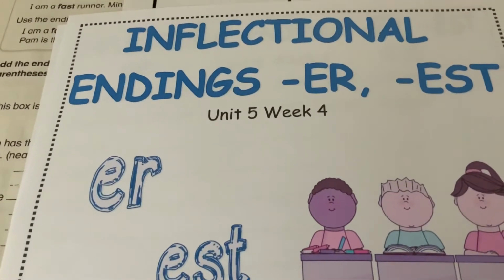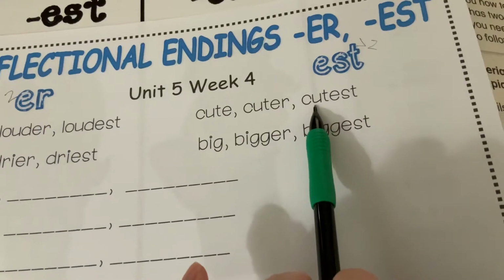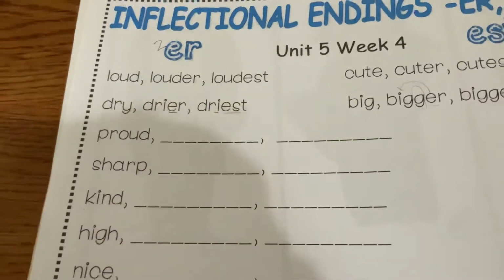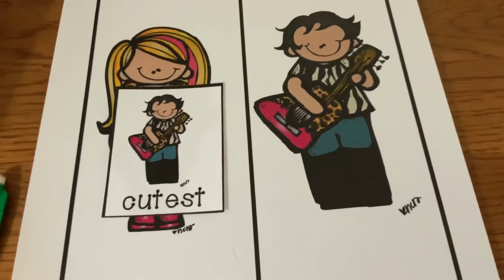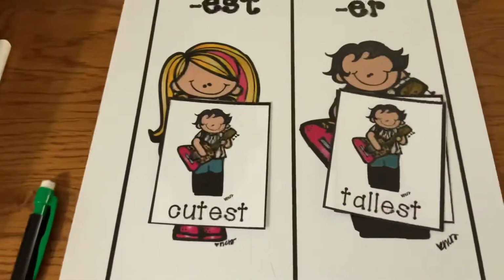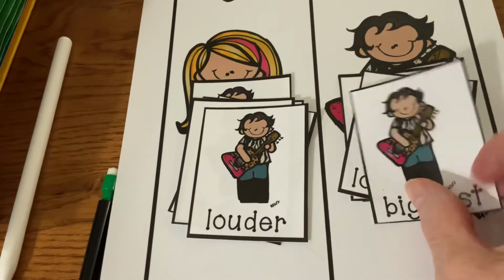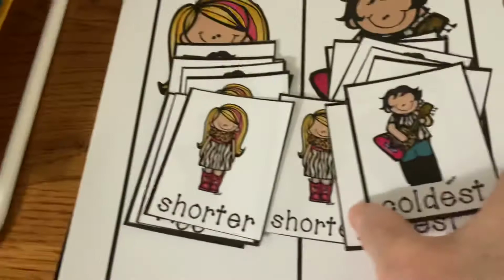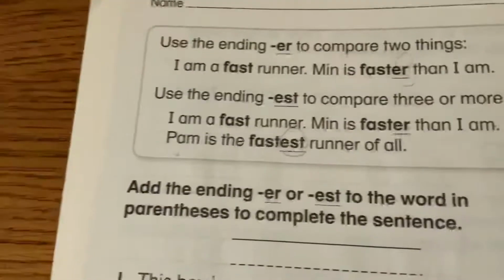ELA UNIT 5 Week 4 Inflectional Endings